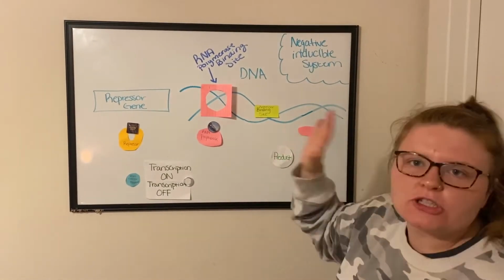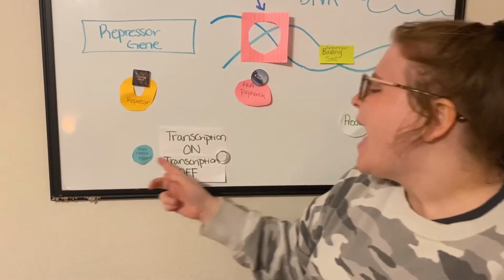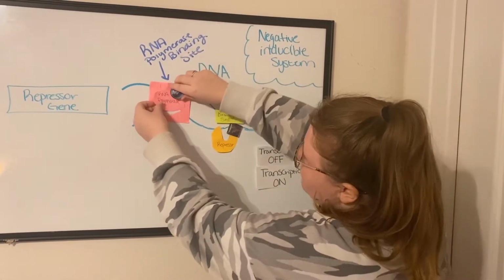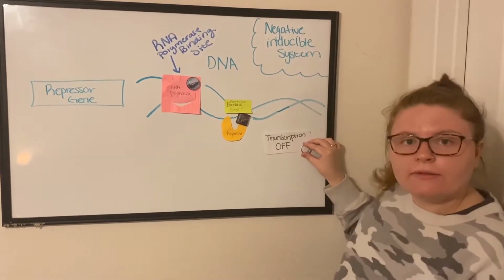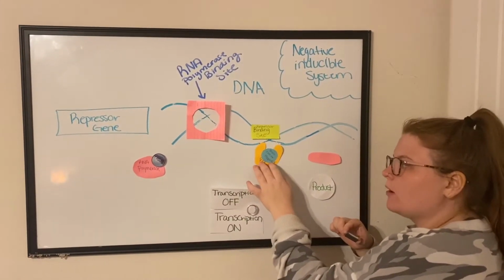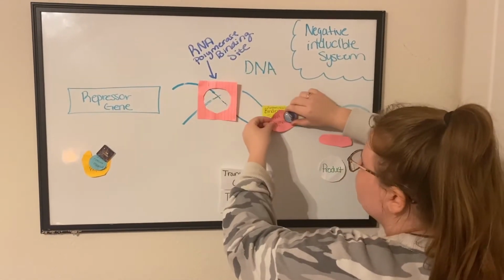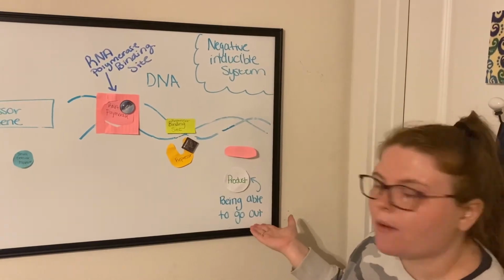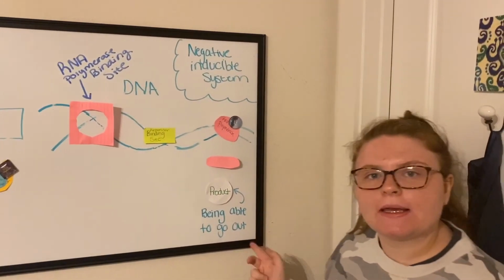A Negative Inducible System: Kayla Watts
Analogy:
Lets say you want to go out with your friends but your mom told you no. (mom repressor) (being able to go out is transcription happening).  My sister said she would distract my mom so she cant stop me from being out. (she is the small effector molecule). My sister is good at distracting, so if she is there my mom won't be able to stop me from going out. However, if my sister is not there, my mom will stop me from going out.